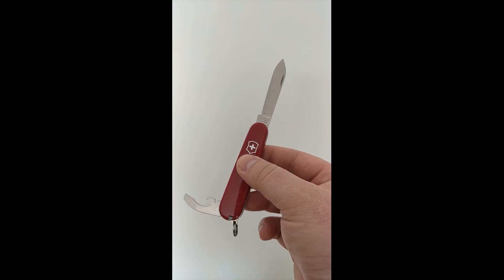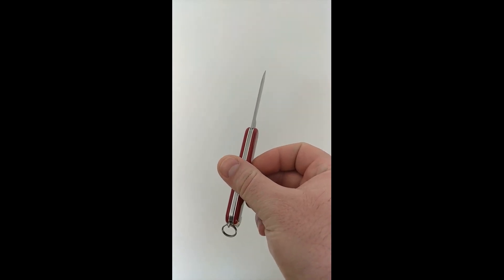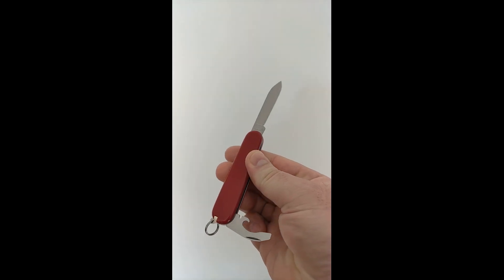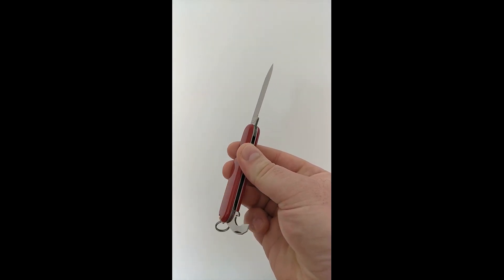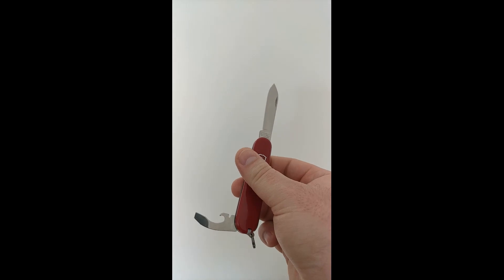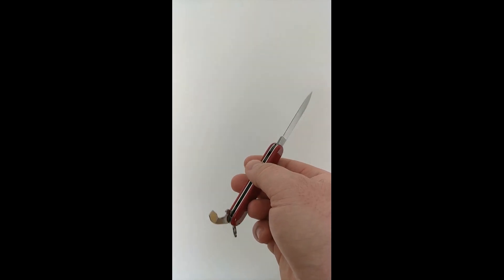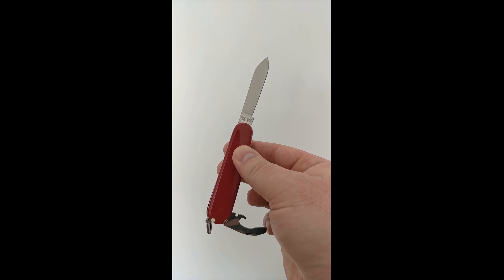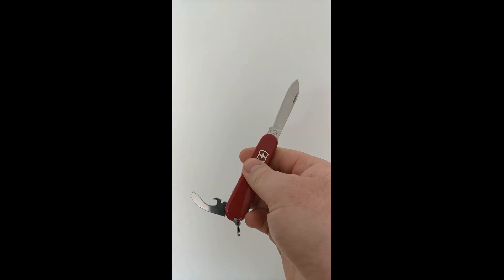SAK - Victorinox Bantam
Victorinox Bantam - Simplicity at its best!